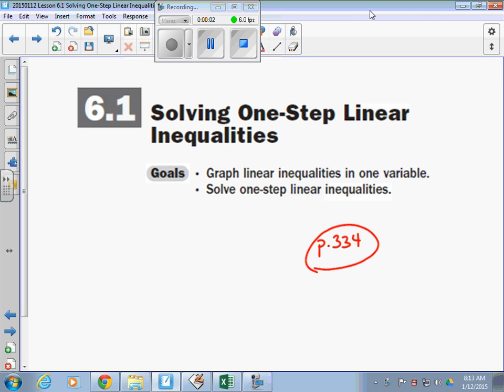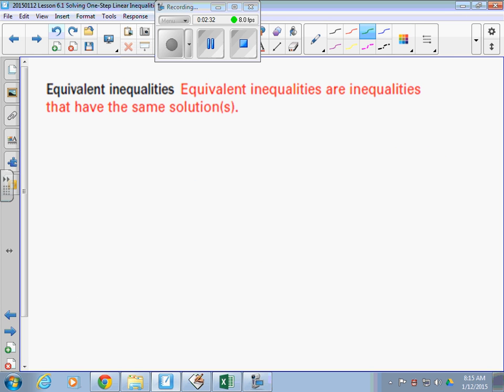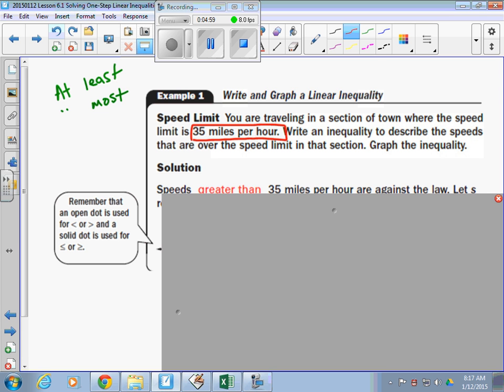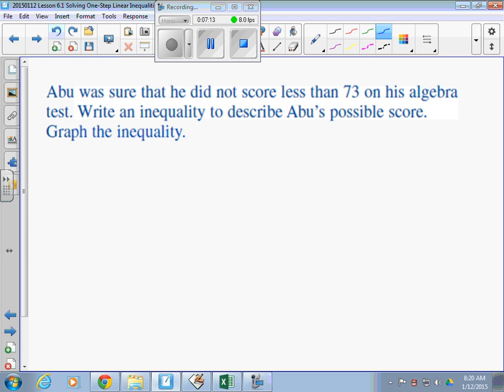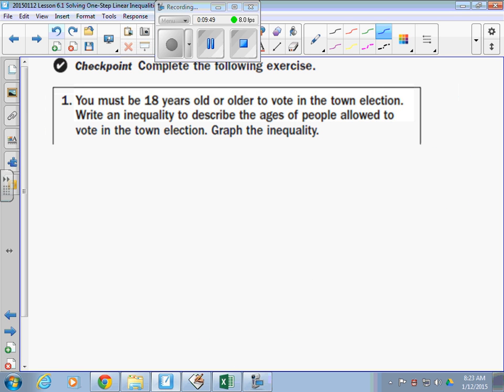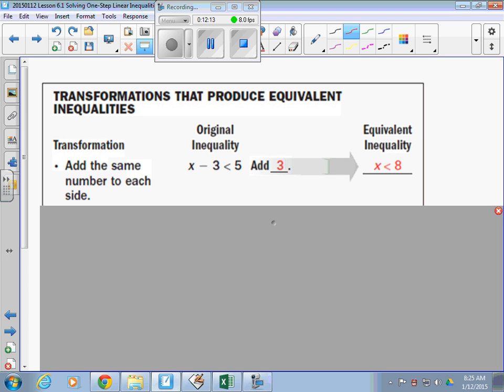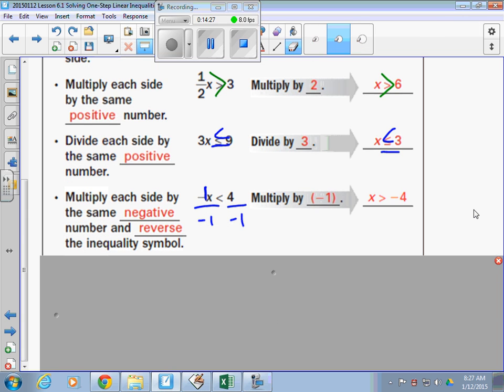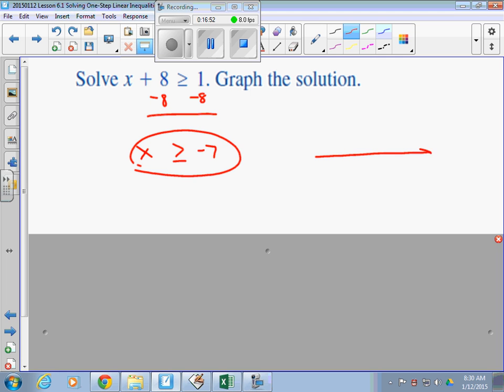Lesson 6 1 Solving One Step Linear Inequalities part 1